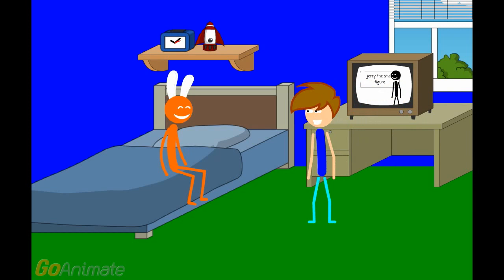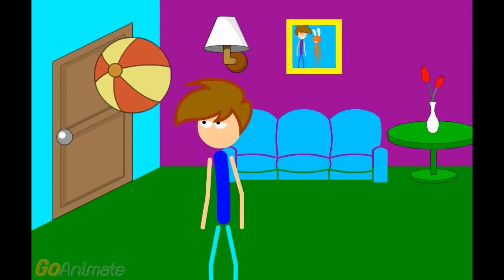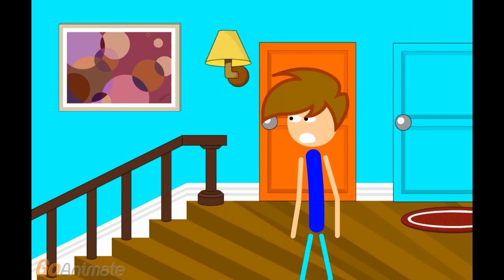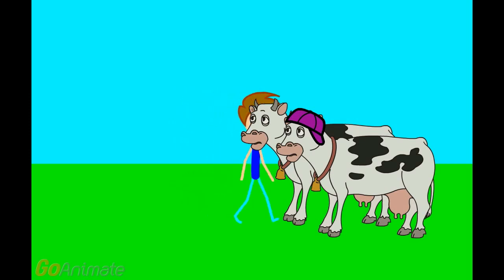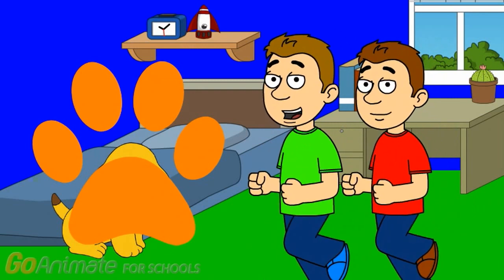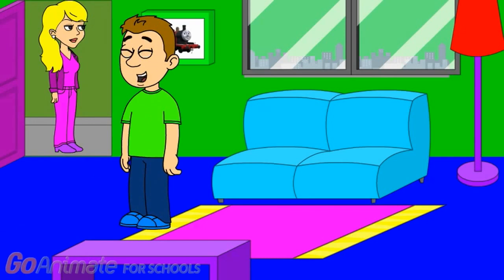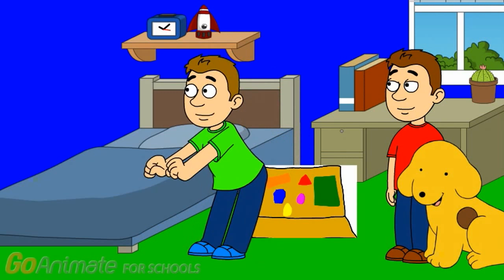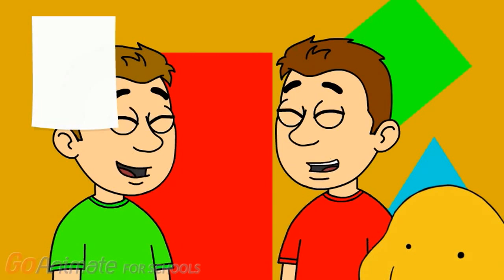kippers clues vhs: playing and spot